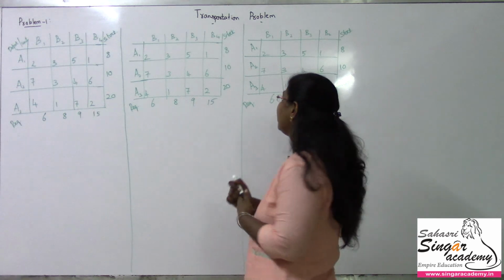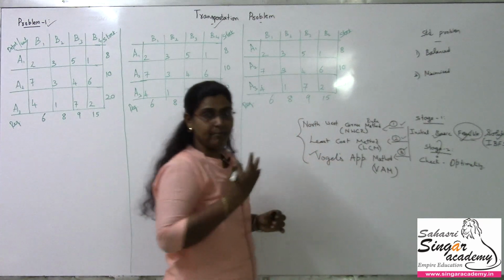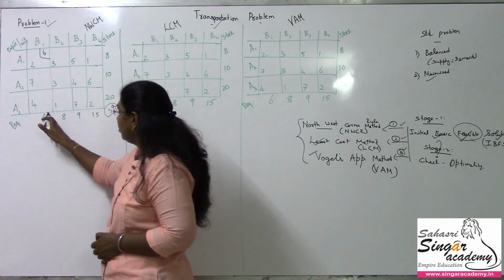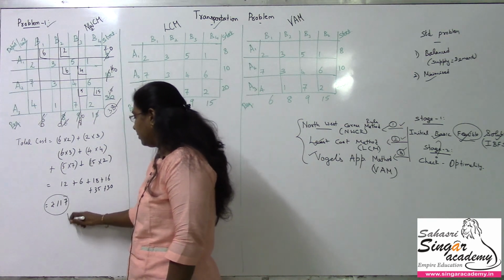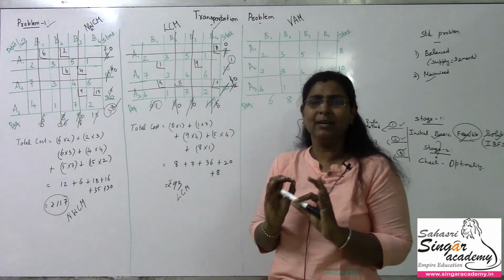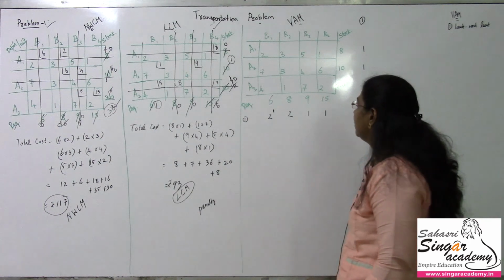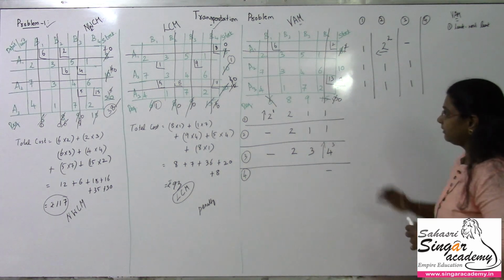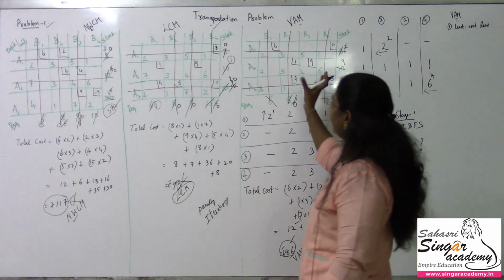04.10.01. Transportation Problem - (Basic) Problem - 1 - IBFS - 3 Methods - NWCM, LCM and VAM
Content:
Transportation Problem

Operations Management and Strategic Management

Applicable for
CMA Intermediate G2
CMA Final
CA Final

Online coaching &
Live classes in
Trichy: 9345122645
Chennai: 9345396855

CA classes:
For May term exam: